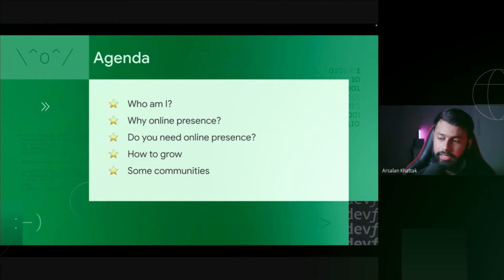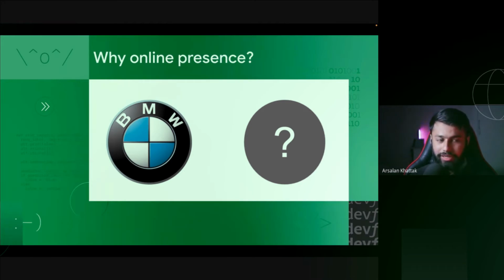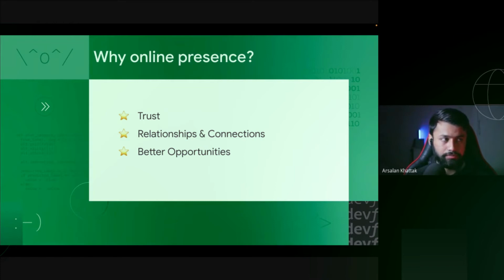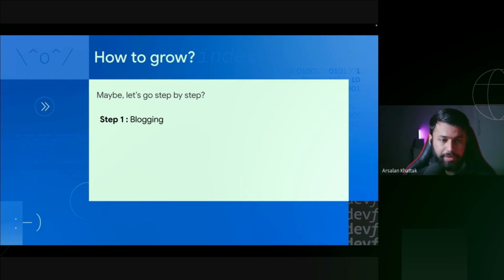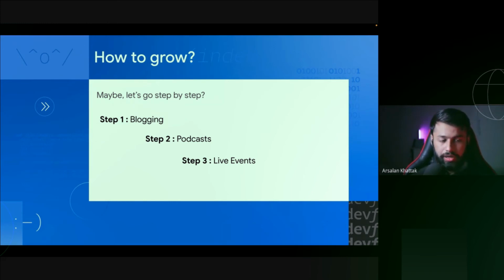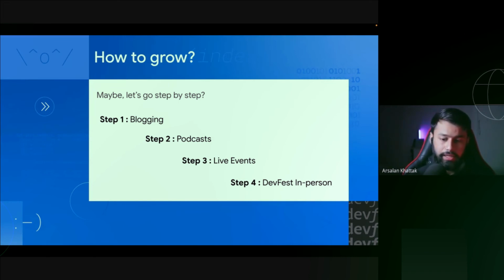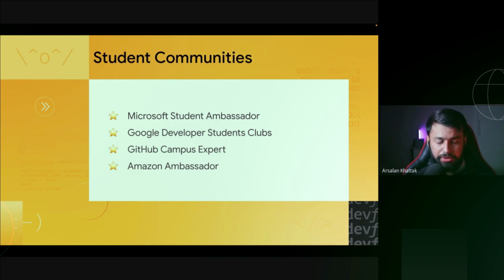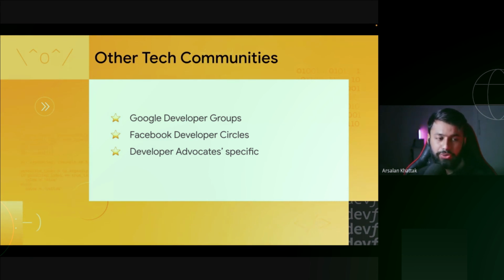DevFest 2021 Day 1 Making Your Presence as a Student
Arsalan is a university student and a full-stack developer, whose interest lies in web technologies. He is currently working at Major League Hacking Fellowship and has live-streamed for companies like GitHub and The Forum Community (dev.to).